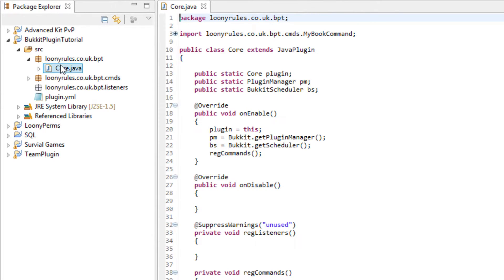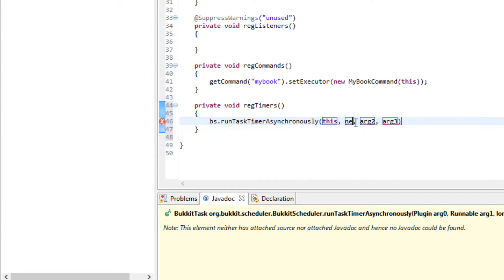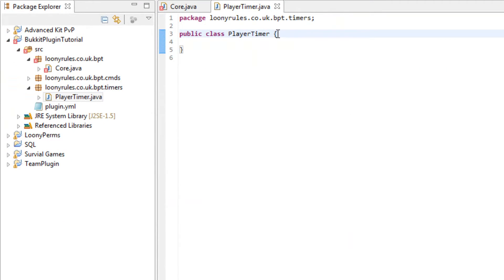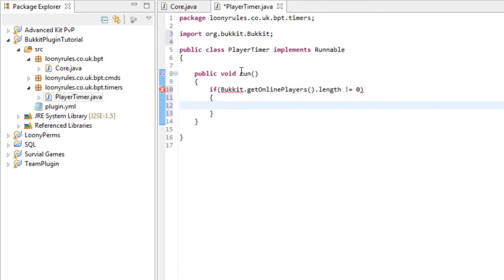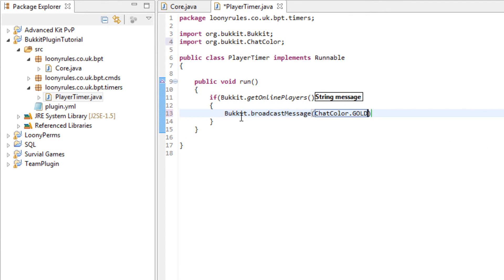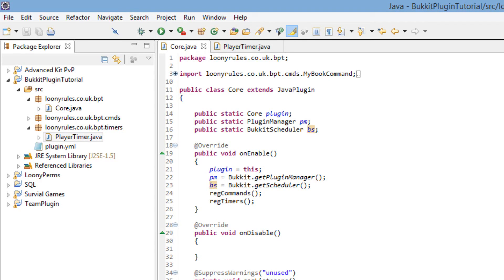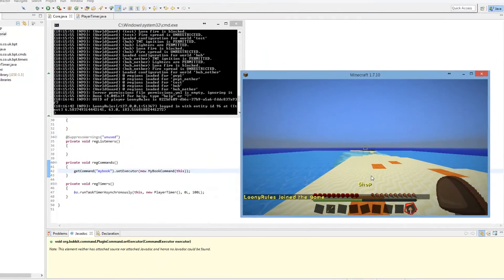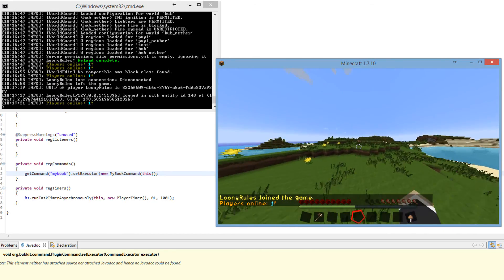HOW TO | MAKE A BUKKIT PLUGIN | #22 | Implements Runnable | 1.7 & 1.8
In this tutorial we're going to be using a timer, but using the implements Runnable method.

The main codes for those lazy people. You will be taken to pastebin after the adf.ly page(s).